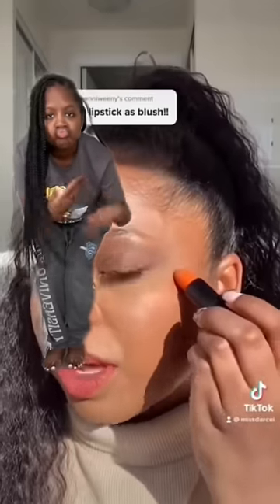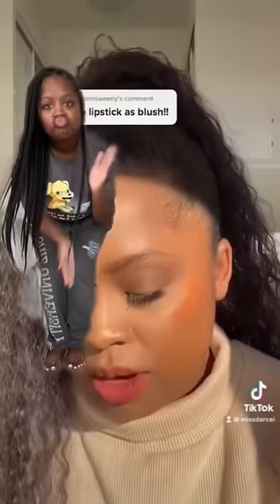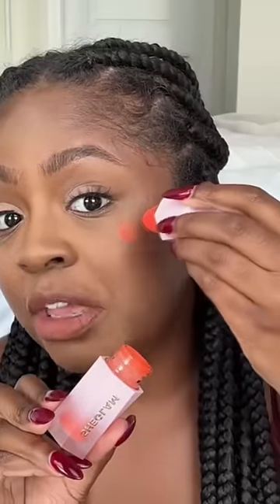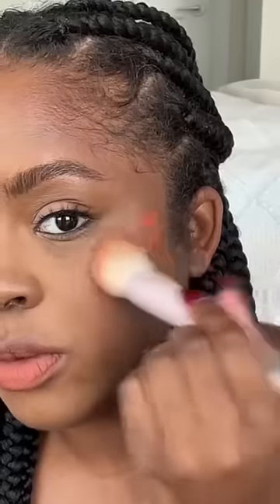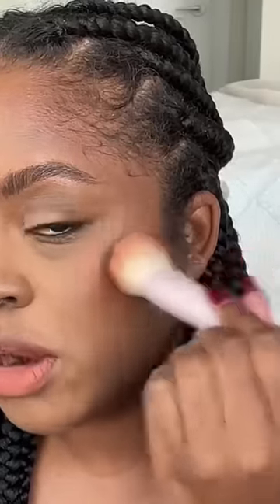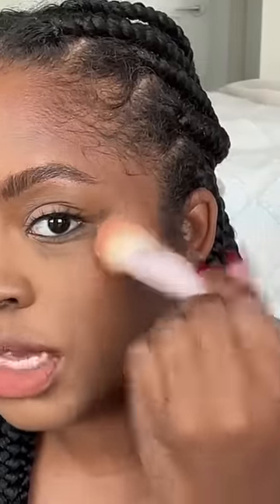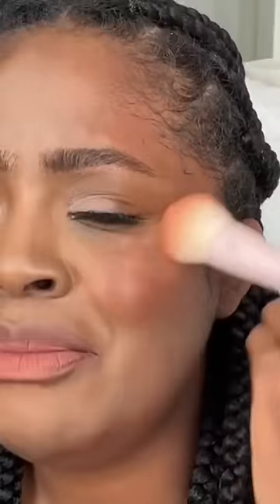THIS BLUSH WENT VIRAL ON TIKTOK BUT…